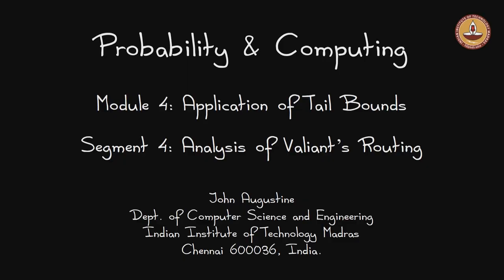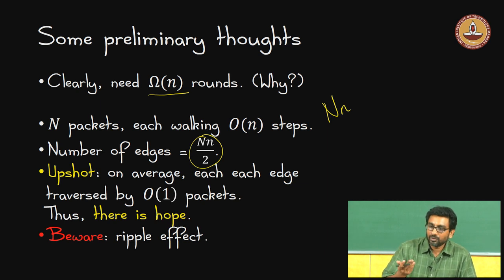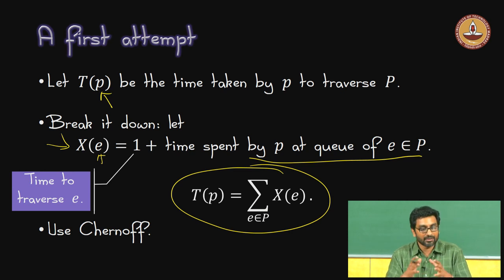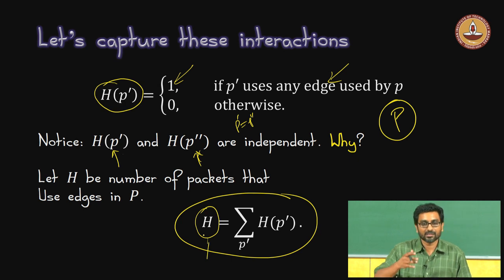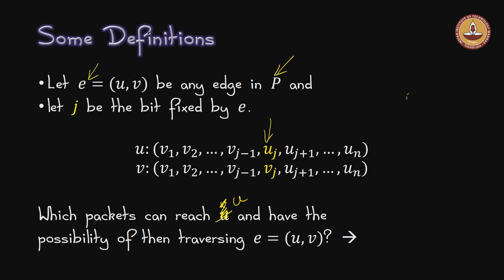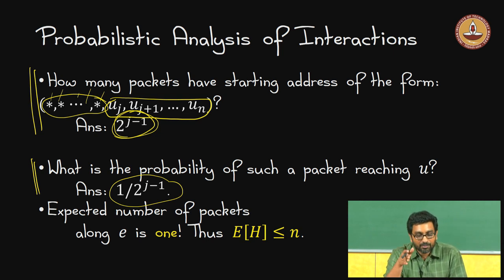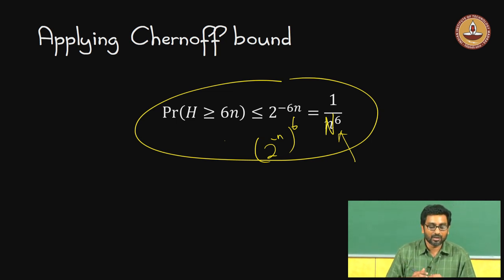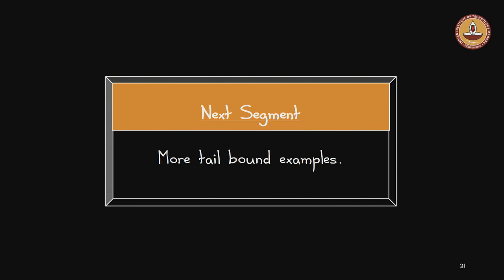Applications of Tail Bounds - Analysis of Valiant's Rounting